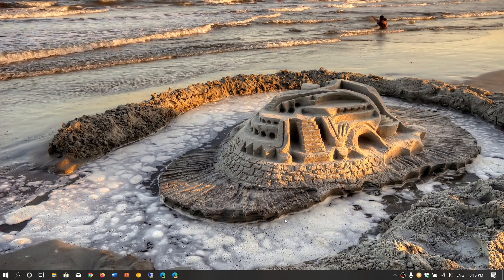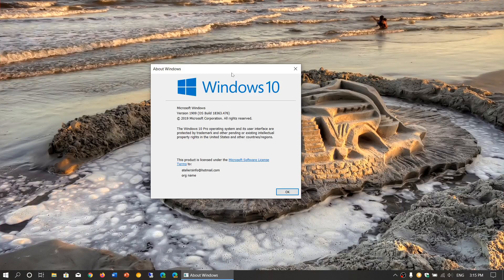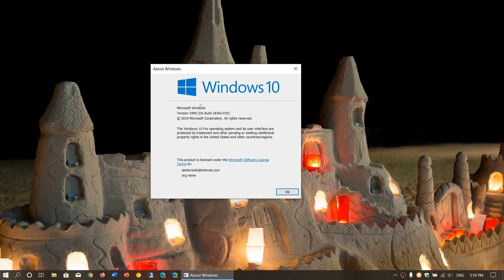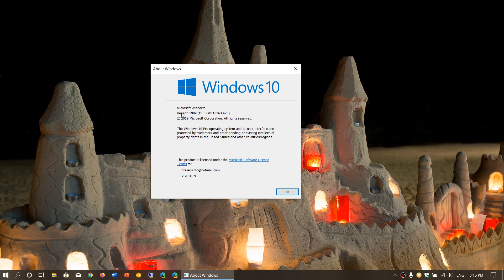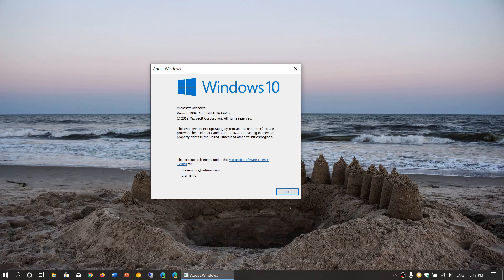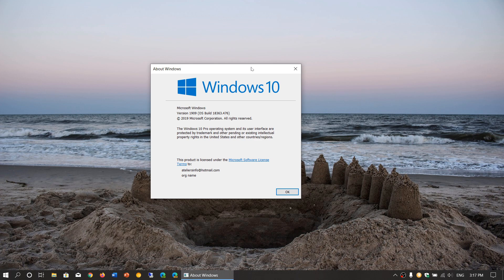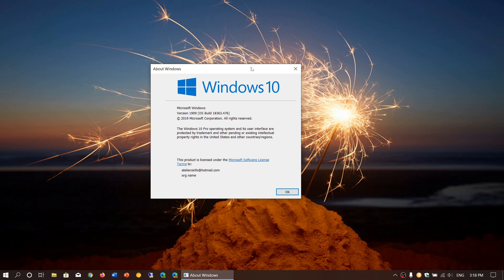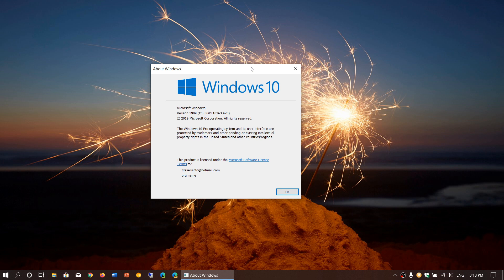Windows 10 November 2019 How to know I updated and what is the version number November 12th 2019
You should be at version 1909  Build 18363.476